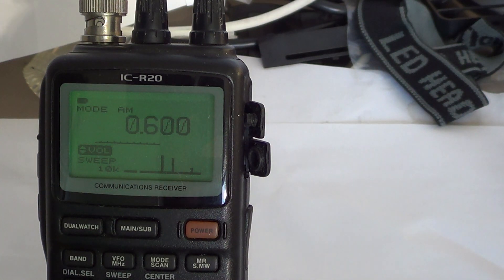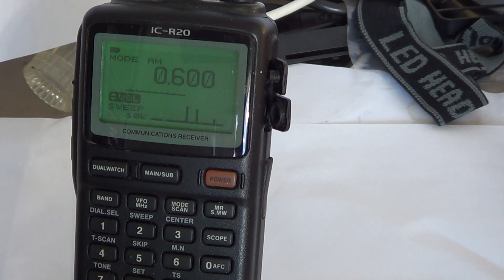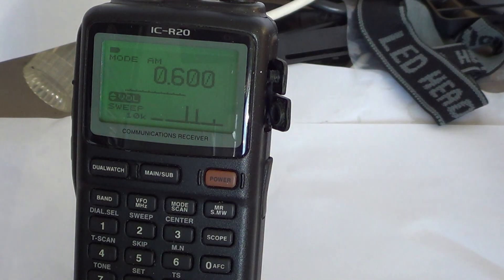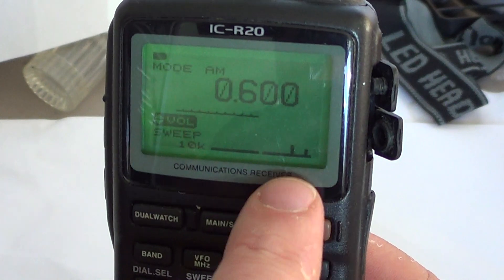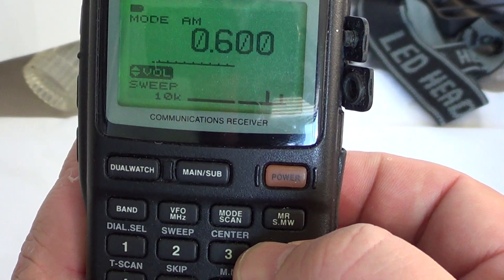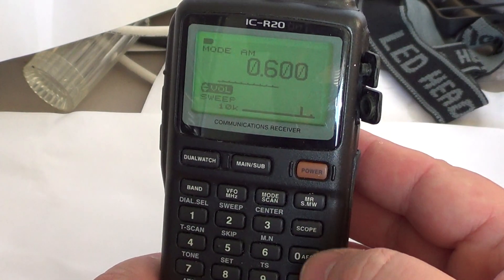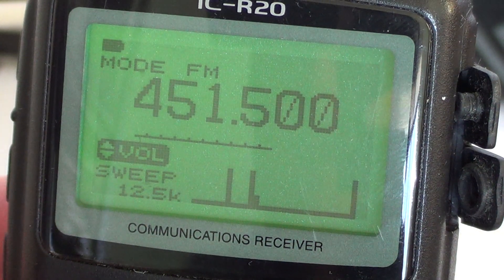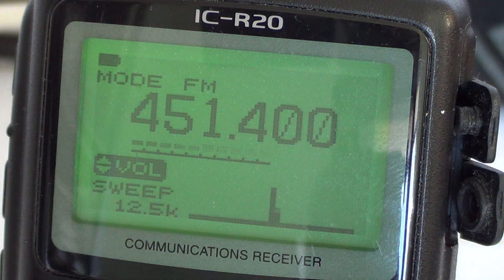Icom IC R20 - Band Scope Operation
Tutorial on how to use the Band Scope on the Icom IC R20 communications receiver